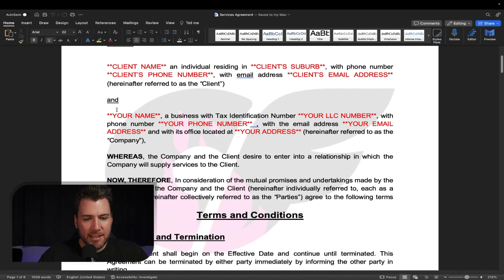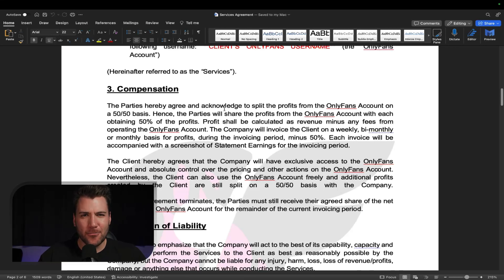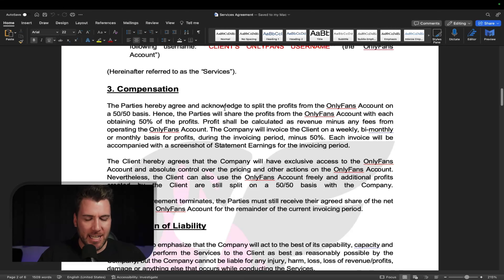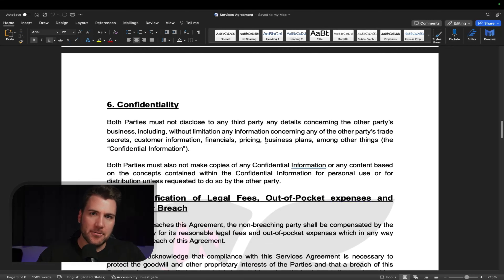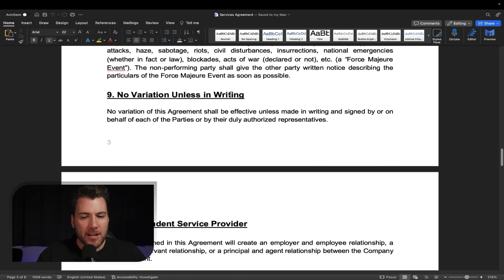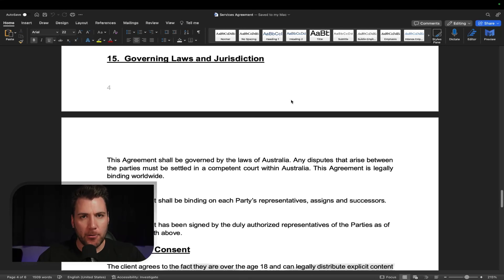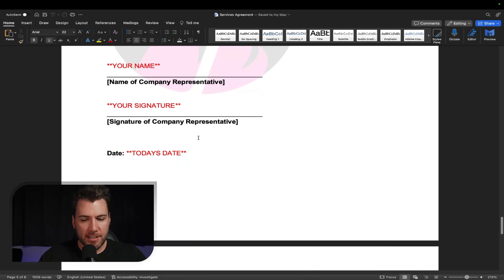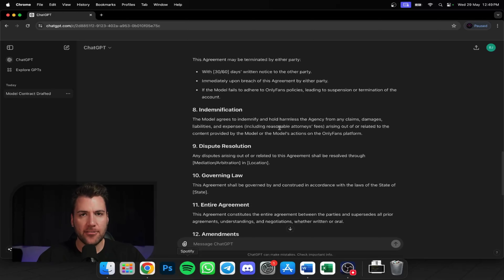FASTEST Way To Create a Model Contract For Your OnlyFans Management Agency (100% FREE!)